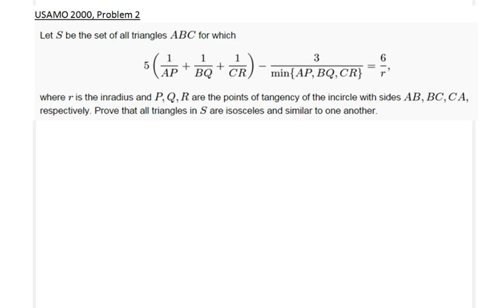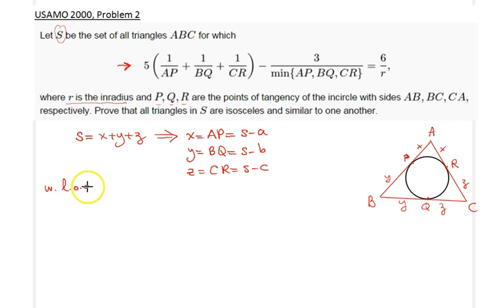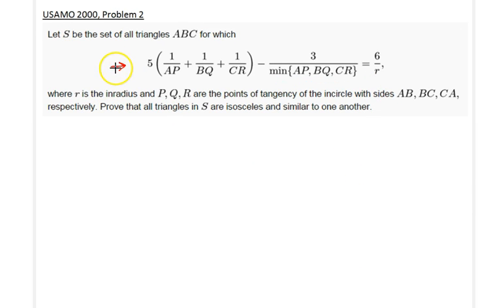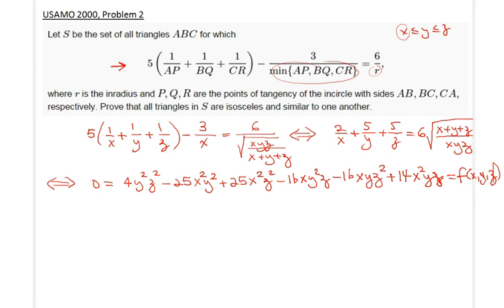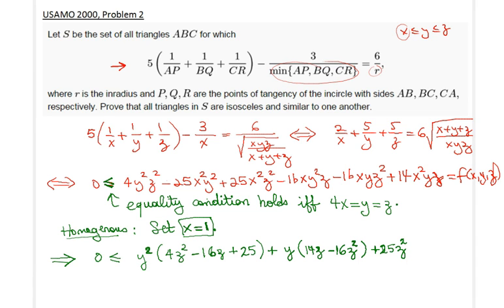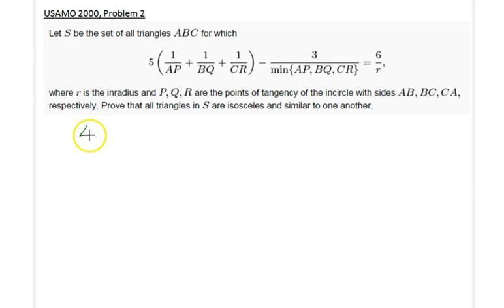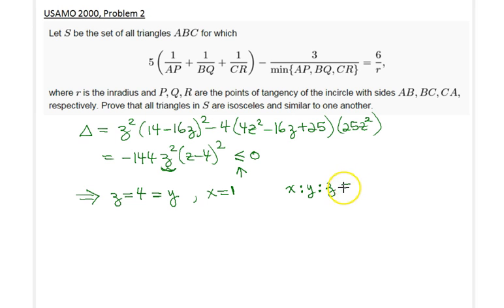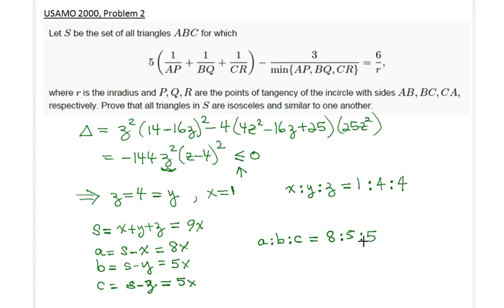ALG 013 - USAMO 2000 Problem 2